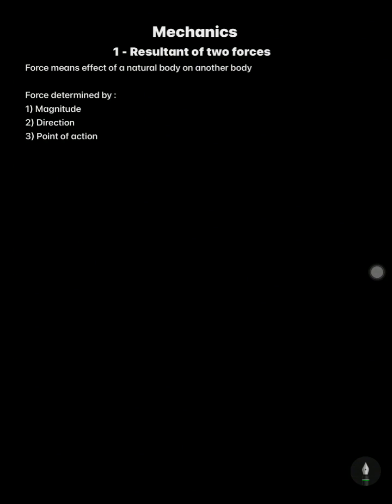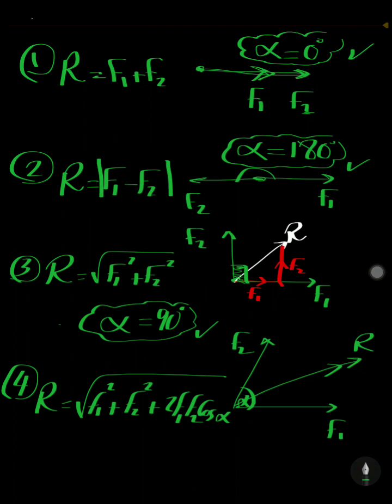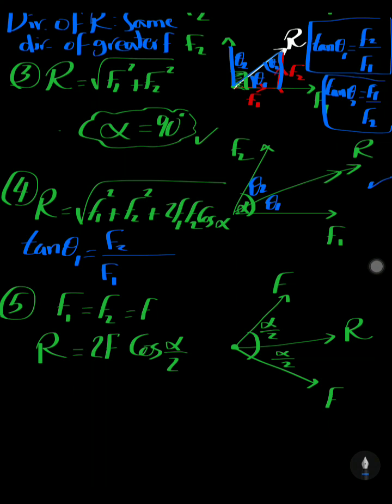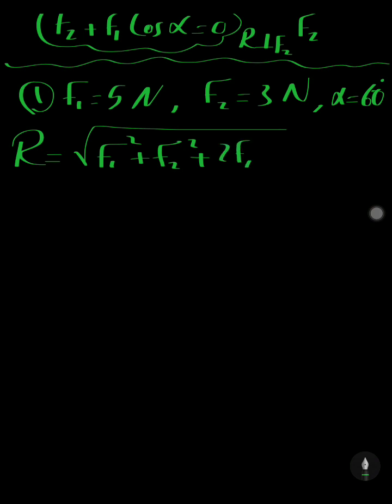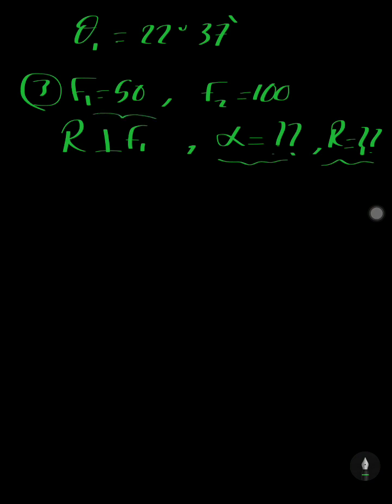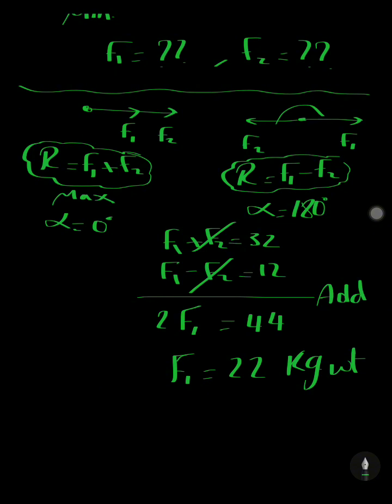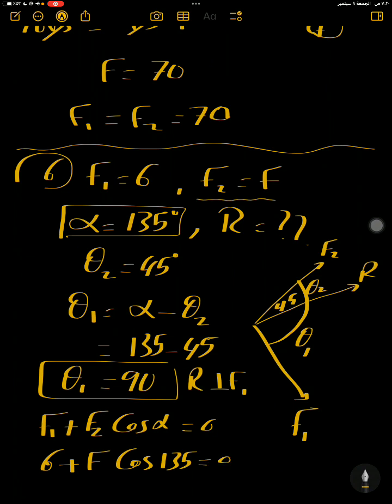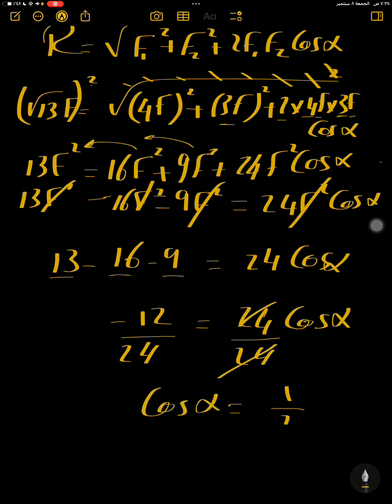2 sec mechanics (lesson 1) Resultant of two forces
2 sec mechanics (lesson 1) Resultant of two forces
applied mathematics